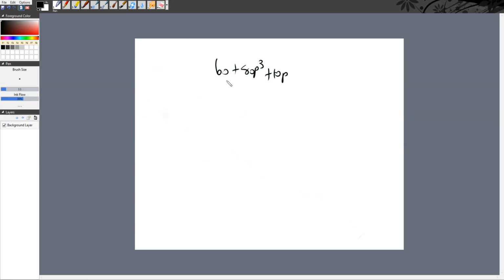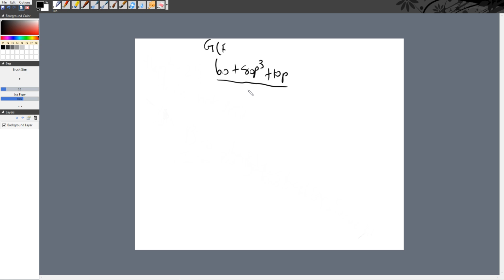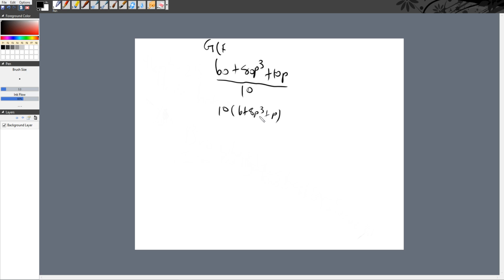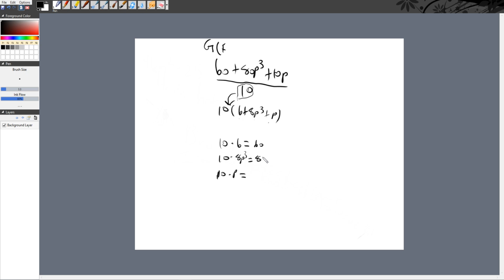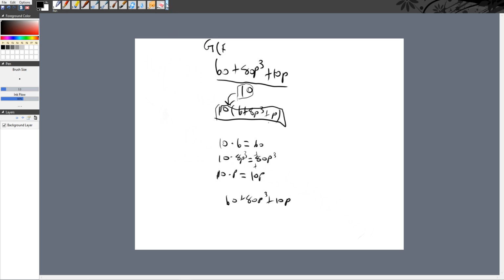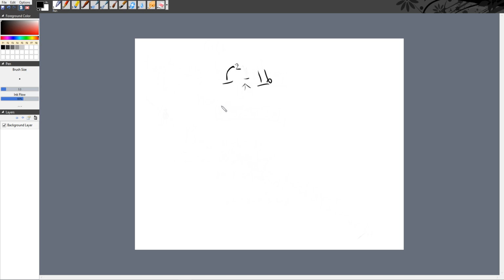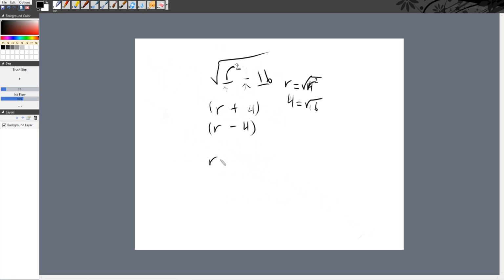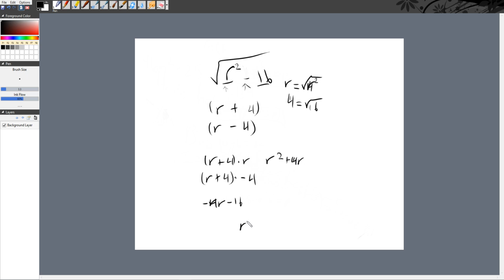Factoring Equations and Difference of Squares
In this video, I explain how to factor equations by finding the greatest common factor (GCF) and simplify them as much as possible.
00:00 Introduction
01:00 Factoring Equations
01:52 Difference of Squares